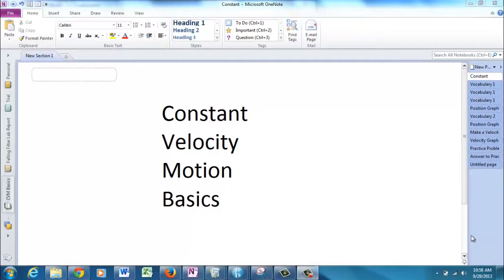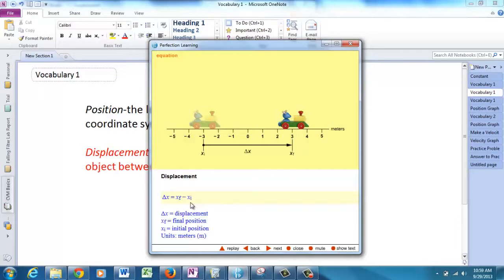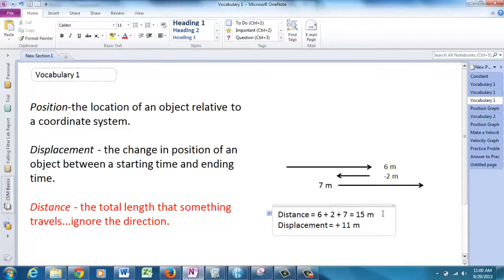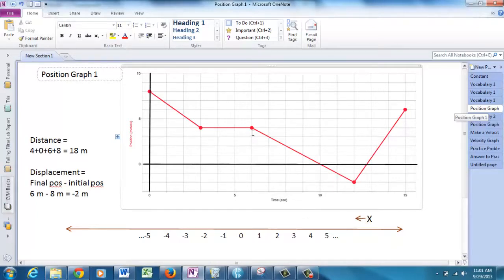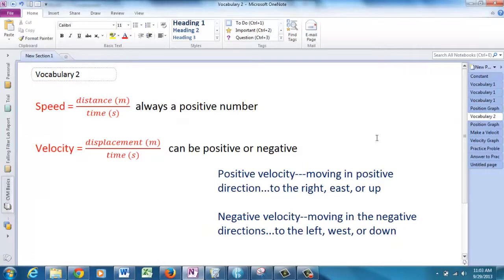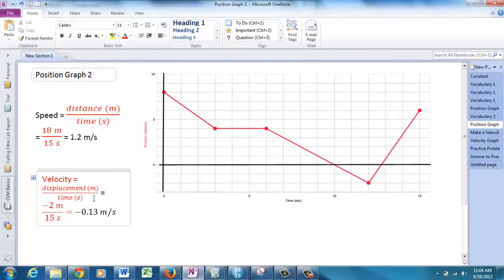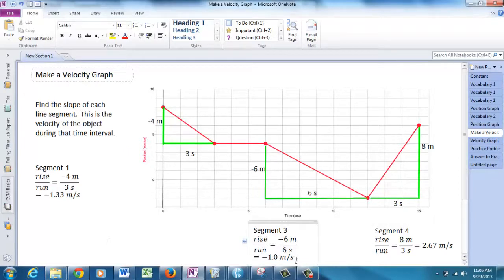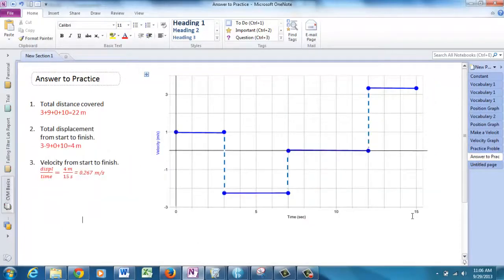CVM Basics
Introduction to constant velocity motion